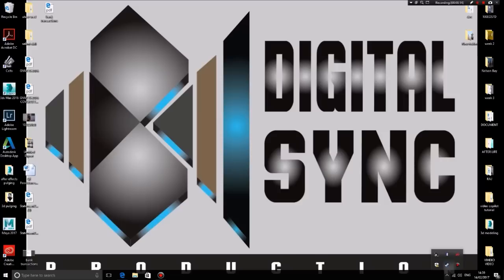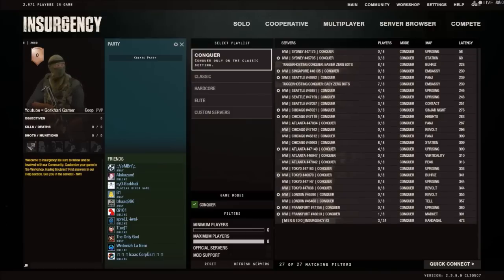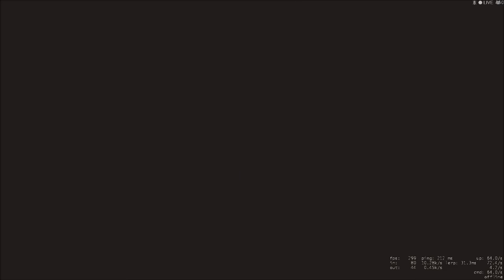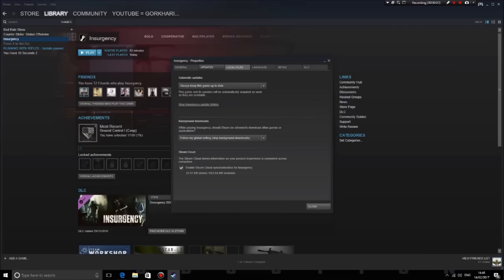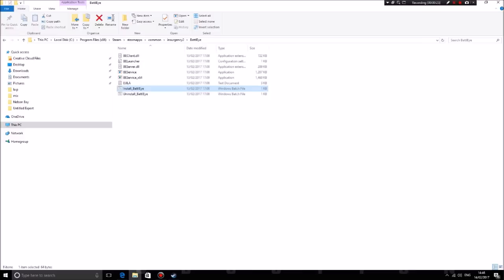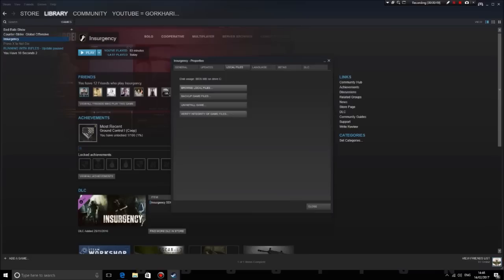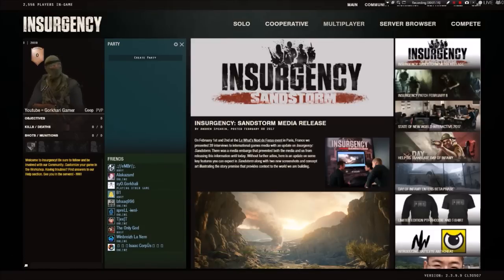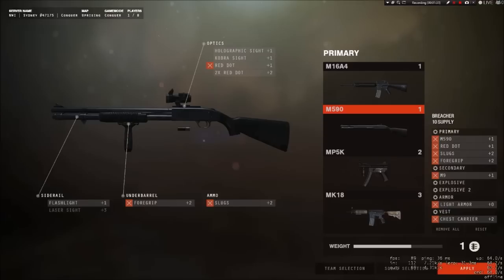How To Install Battleye In Any Games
How To Install Battleye In Any Games and Give Away
Battleye must be installed and running to join server
How to install Battleye for VAC Secured Servers